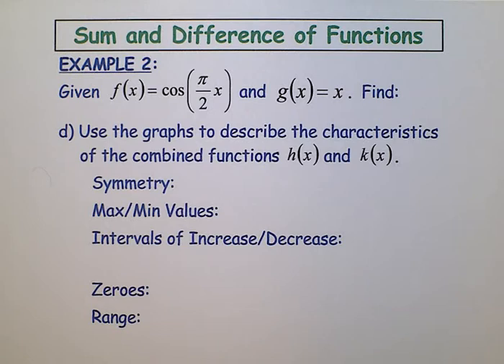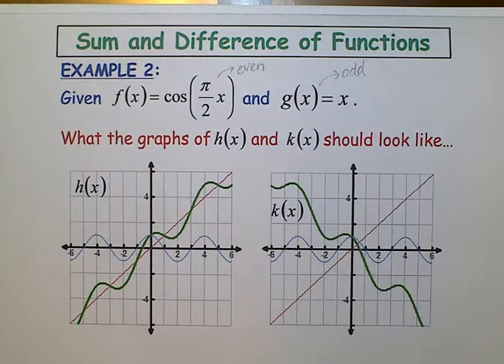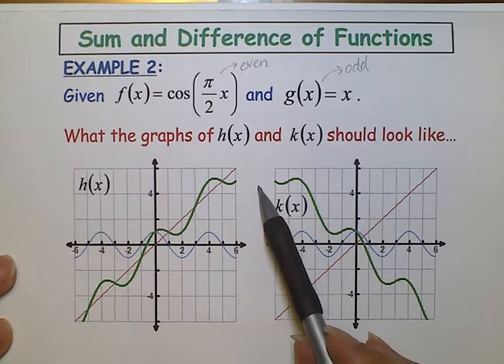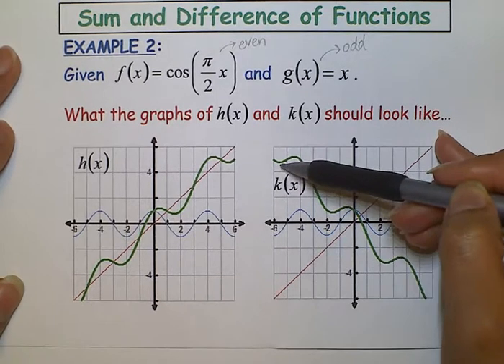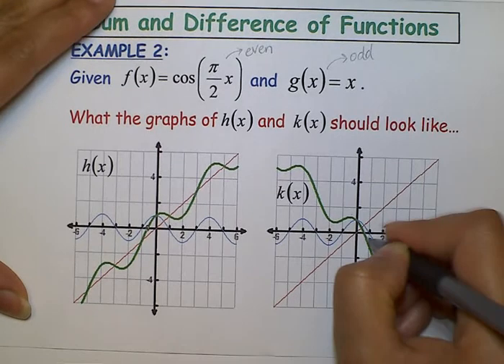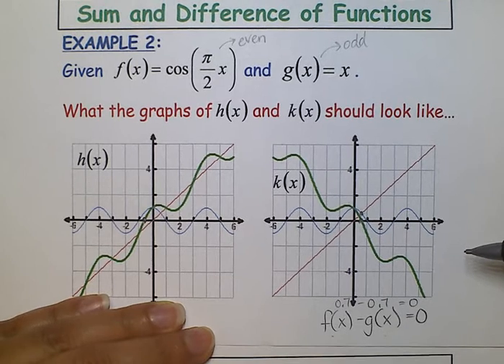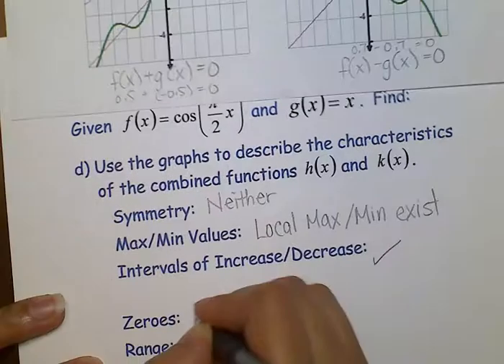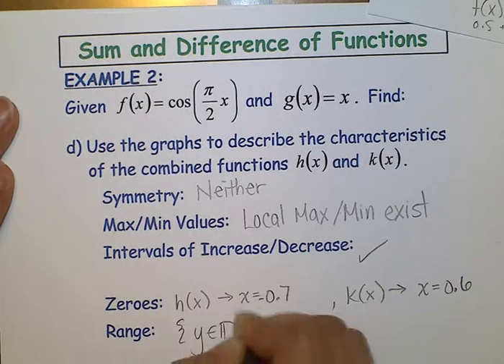L1 - Sum and Difference Part 6